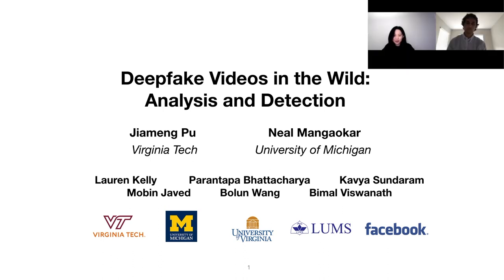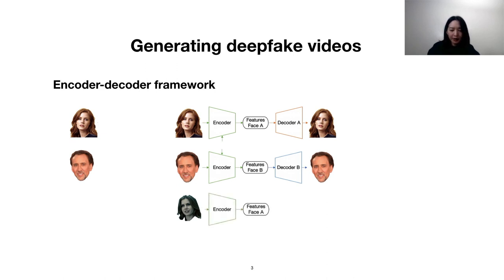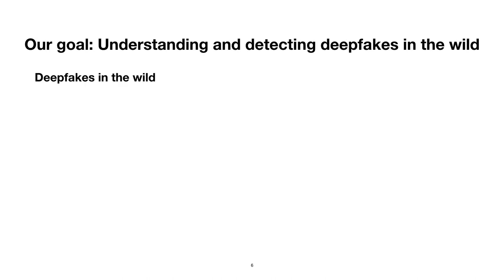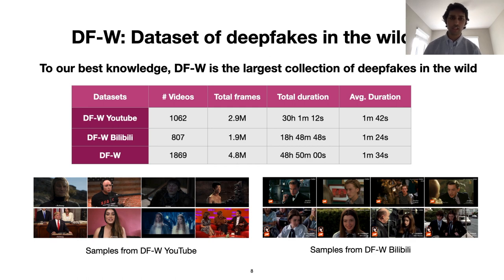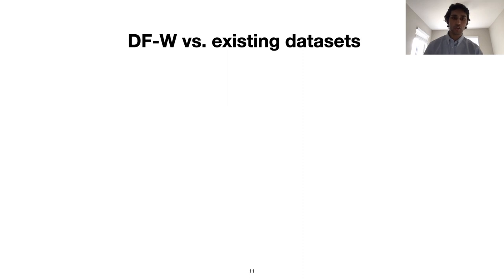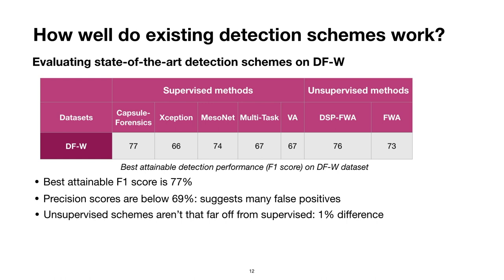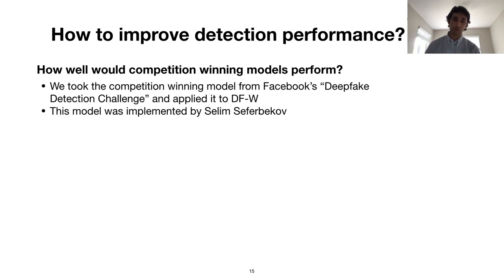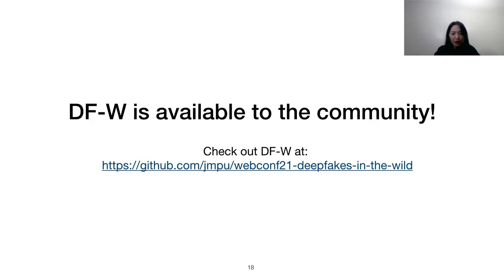Deepfake Videos in the Wild: Analysis and Detection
Authors: Jiameng Pu,  Neal Mangaokar,  Lauren Kelly,  Parantapa Bhattacharya,  Kavya Sundaram,  Mobin Javed,  Bolun Wang,  Bimal Viswanath